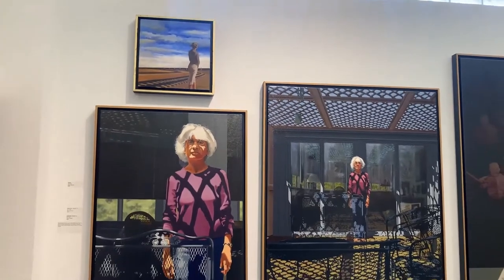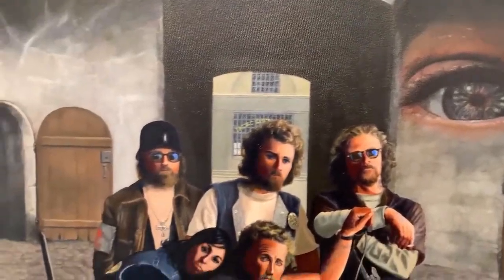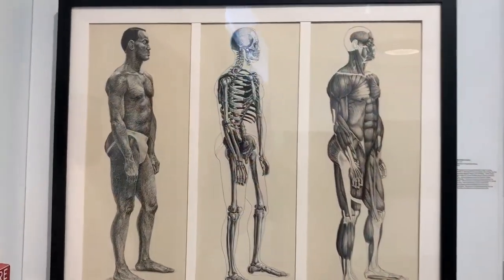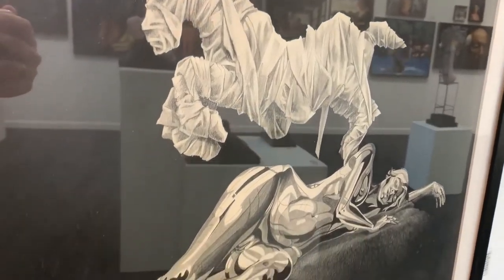Charles Deihl Retrospective Exhibition Walkthrough and Interview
With artworks from 1955 to 2022, please join Assistant Director & Gallery Manager Julie Polsinelli in exploring the Charles Deihl Retrospective Exhibition. On View at the Valley Art Center now until October 19, 2022. Hear directly from Charles "Bud" Deihl about the life of an artist and his works of illustration, graphic design, watercolor, sculpture, and oil painting.